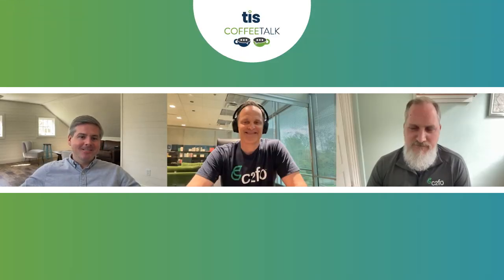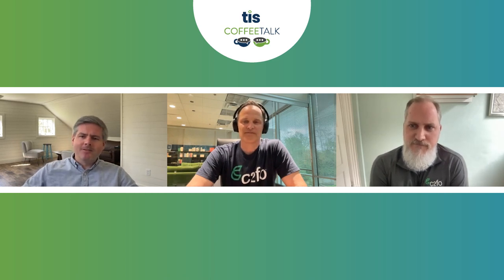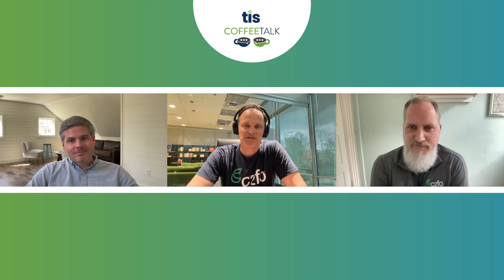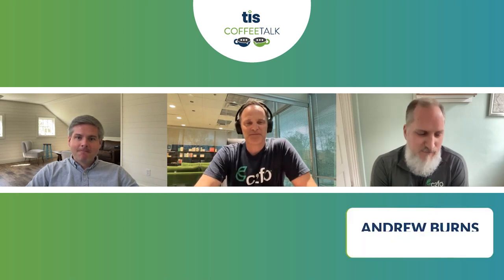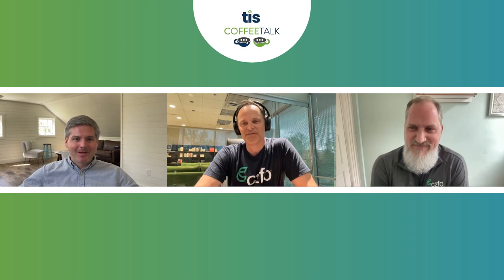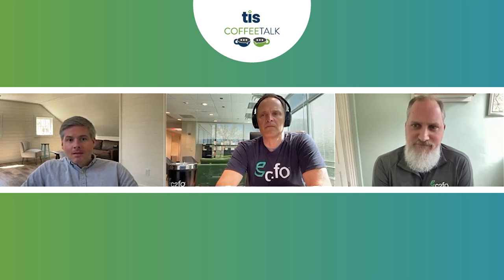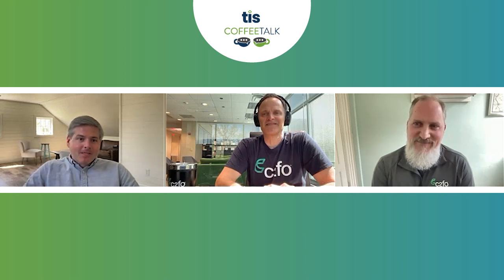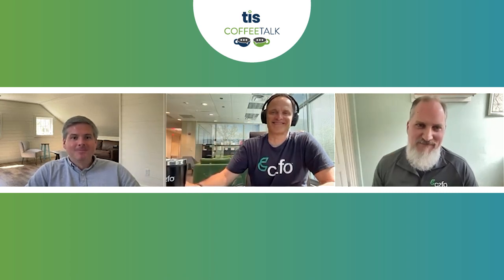How Effective Cash Forecasting & Working Capital Strategies Create Supply Chain Finance Benefits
When it comes to effective treasury management, cash forecasting and working capital are two critical areas of operation that have only grown more important over time. As companies and business leaders increasingly look to optimize their cash in a high-interest rate and often volatile environment, they rely on their cash forecasts and working capital insights as critical instruments to make quick, well-informed cash management decisions.

As cash management strategies continue to evolve, many Treasury teams have turned to supply chain finance programs as a mechanism to strengthen their supply chain and gain better control over their own cash flow. Today, many of the world's leading treasury and finance teams are successfully implementing sophisticated cash forecasting and working capital strategies that are resulting in millions of dollars in annual savings, as well as improved supplier relationship management, better collaboration with AP and AR, and a clearer workflow for providing the CFO and other business leaders with the information they need to make informed well-positioned decisions for the company.

In this webinar, Jon Paquette of TIS and Scott Loewen and Andrew Burns of C2FO discuss some of the ways that modern treasury teams are combining an effective cash forecasting and working capital strategy with supply chain finance solutions to benefit their respective companies. The session includes application points for attendees on how similar deployments could be managed by their own companies in the months and years ahead.